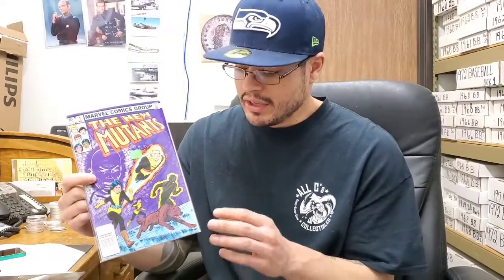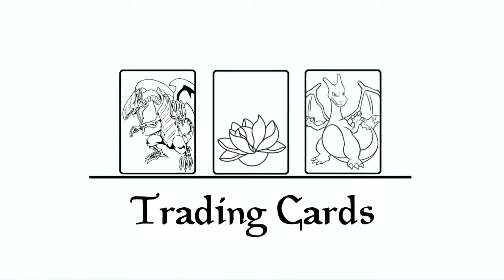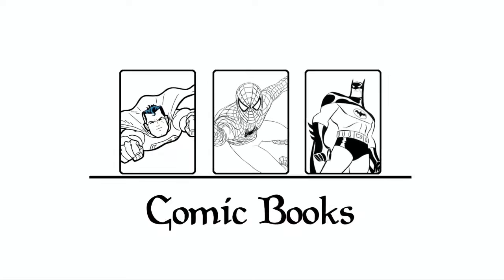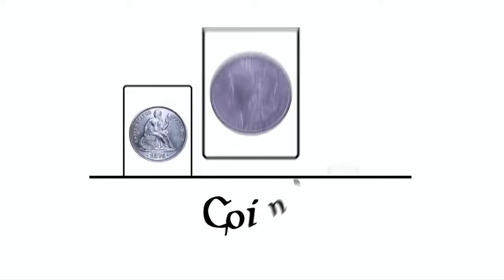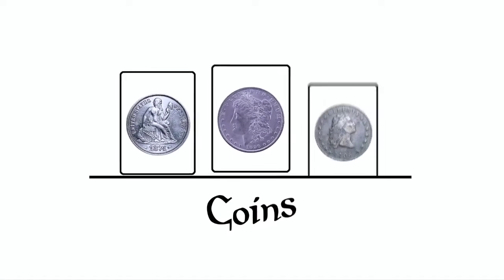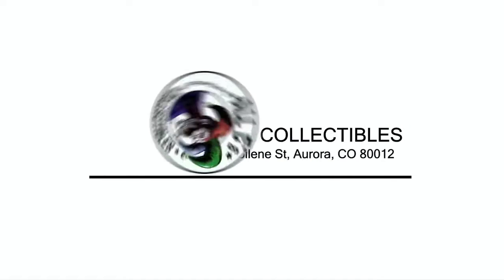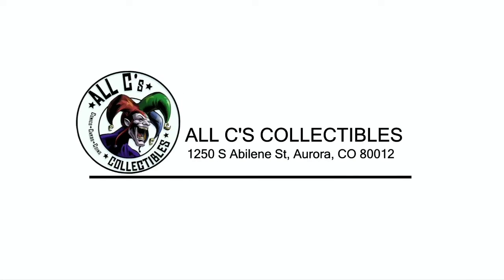All C's Market Watch with Ryan episode 3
Ryan bringing the goods in this episode. Talking sports cards

Showing off a couple Comics to be on the lookout for too.